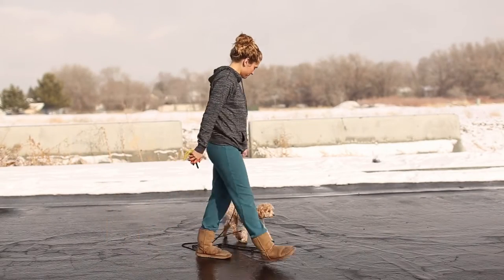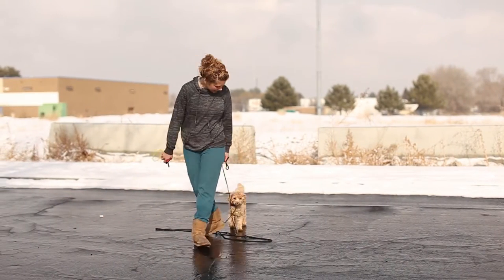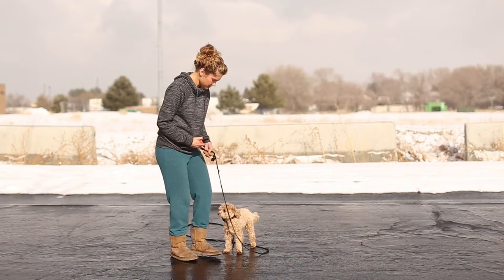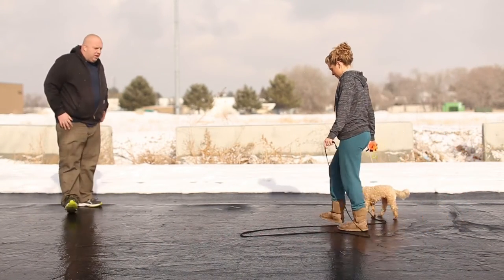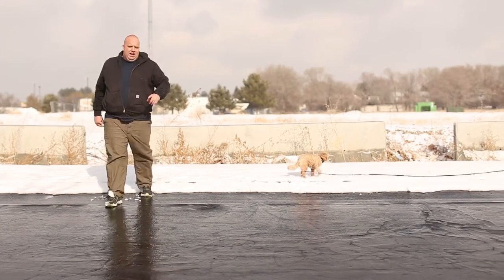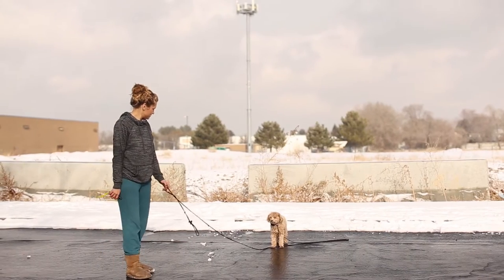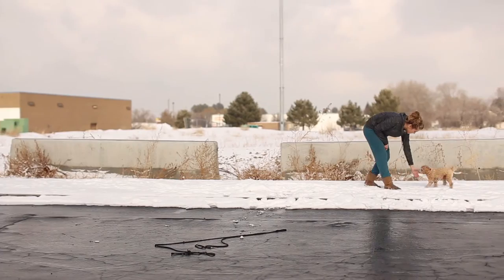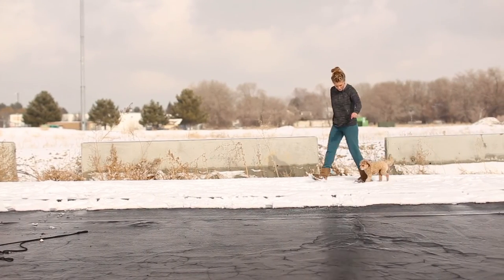TYD60 Moment- How to Train a Small Dog With an Electric Collar- Ty the Dog Guy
It's important to remember that little dogs need training just like the big dogs do!

Little dogs without great dog training are more susceptible to injury, loss, and attack.

Here's a dog training video showing how to train a small dog with an electric collar (e-collar).

The principles are the exact same.  They are just tailored for little dogs.

Yes, training a little dog with an e-collar is humane and fair.